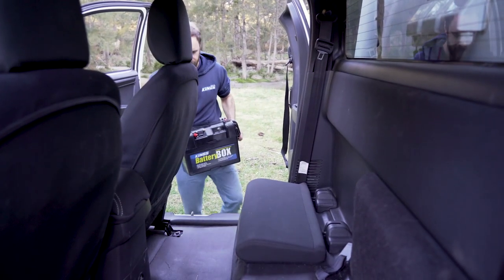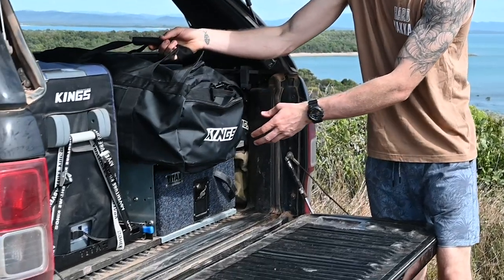YOUR 5 MIN GUIDE TO... Better Ways to Pack Your 4WD & Better Storage!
Watch this video before you hit the road next - because it's got some CRACKING information to help you pack better!

From bulky gear storage to tyre tips you probably have never considered, here's how to pack your vehicle and store your gear for a head-ache free, fun roadtrip!

4WD Supacentre is an Australian owned company offering quality 4WD, camping and outdoor products at wholesale prices. We carry a wide range of products designed to make your 4WD or camping trip that much more enjoyable. Products range from air compressors, awnings, awning tents, camping gear, exhausts, led lights, Titan rear drawers, recovery gear and heaps more!

We have all the right gear you need to keep you out on the tracks for longer at incredibly low prices every day!